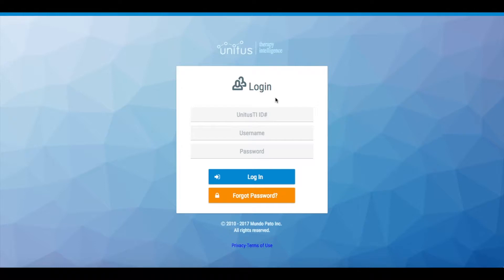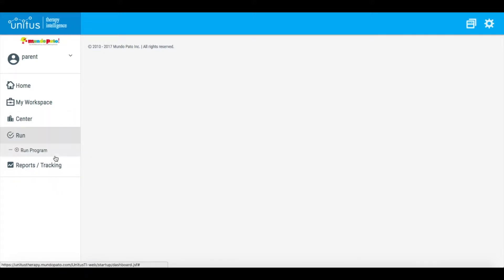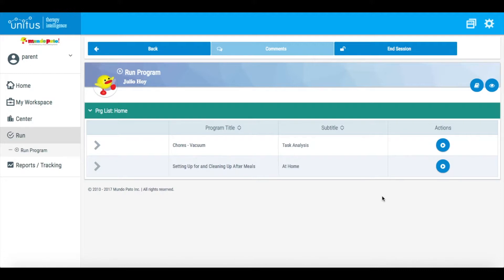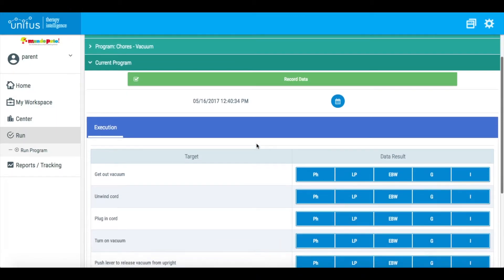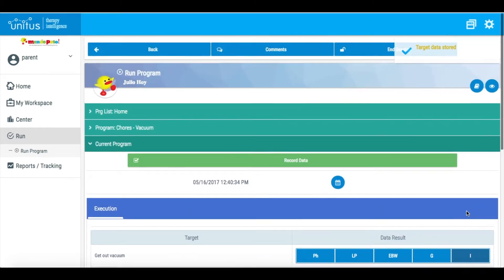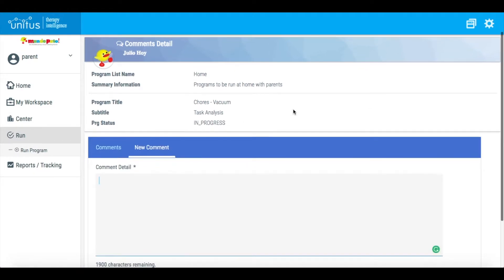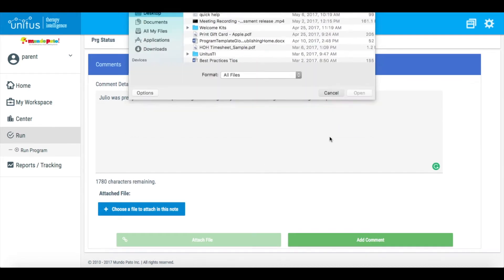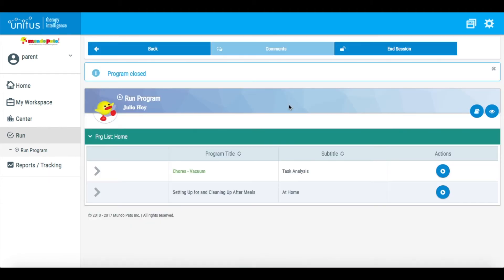UnitusTI - Parent Program Execution